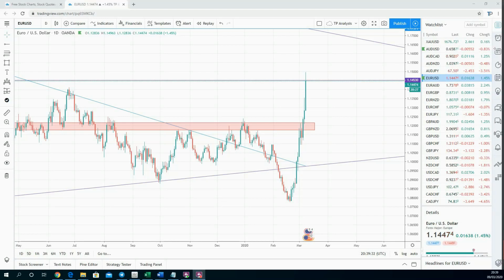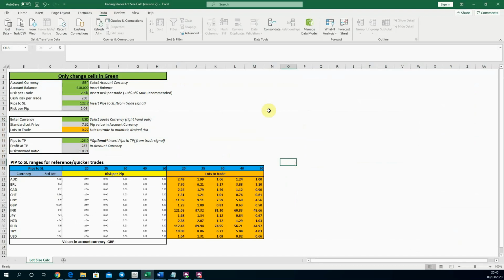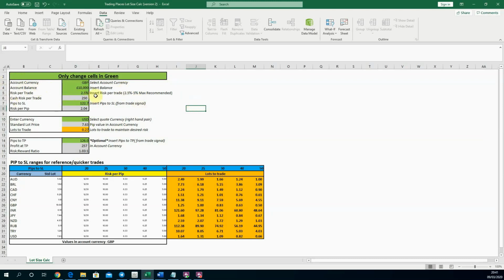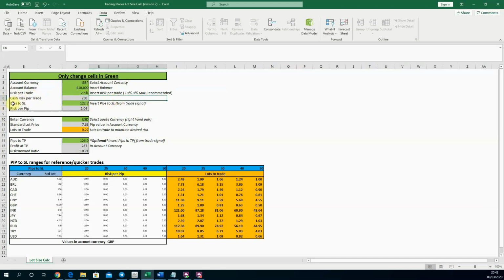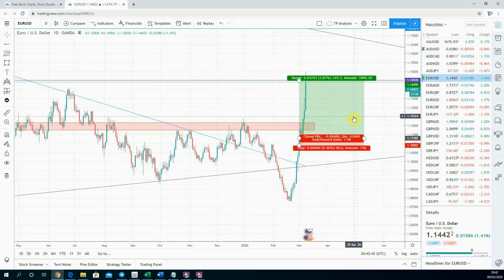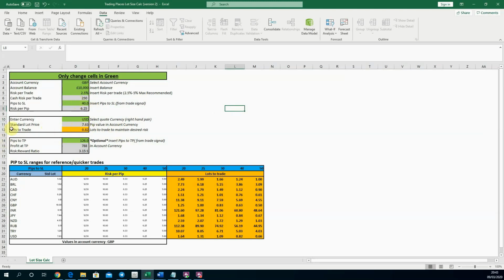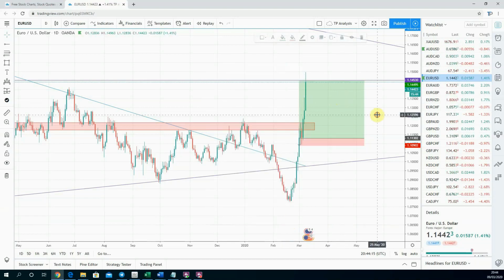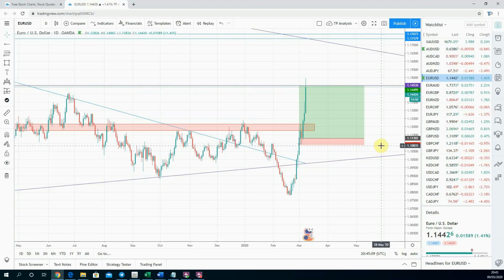E2. How to Risk Manage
One of the most common questions I receive on a daily basis is regarding Lot Sizes and Risk Management.

• What a Lot is.
• How to work out % Risk to Account.
• How to work out cash risk to Pip movement.
• How to use different Lot sizes for different trades.

The Risk calculator that I made can be downloaded free from the Pinned Message on my Telegram Group